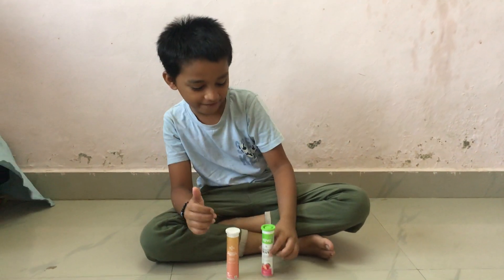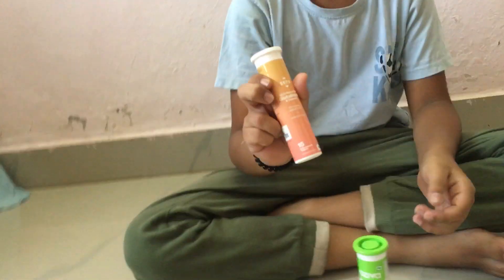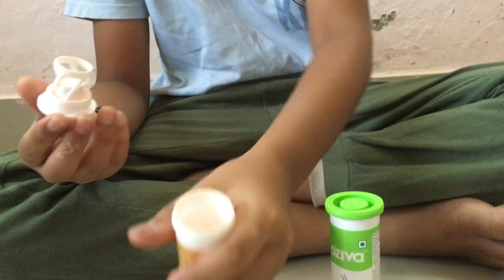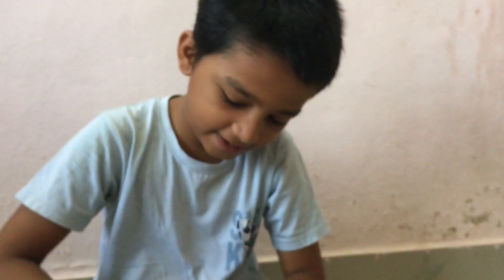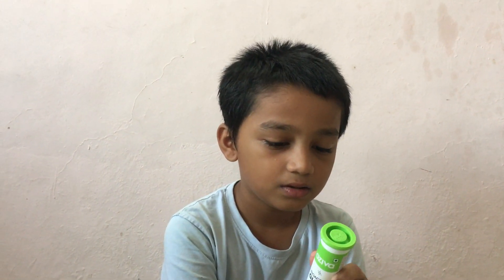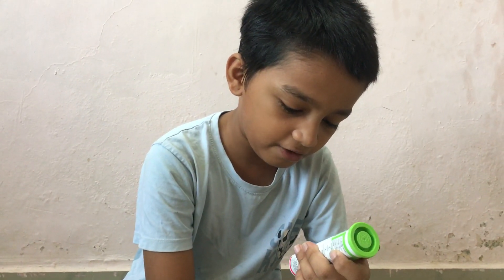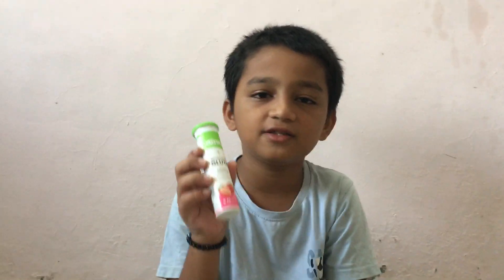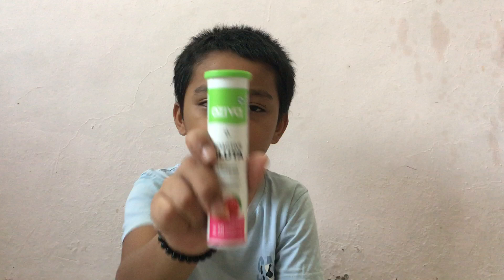Comparison between oziva and Setu skin supplements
Prices

Oziva 1199/-

Setu 1300/-

Winner is oziva